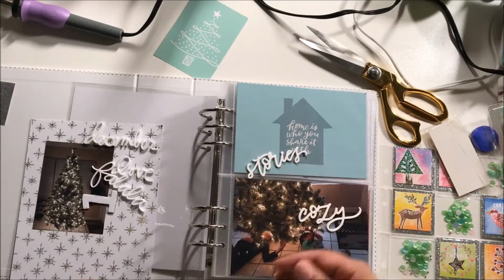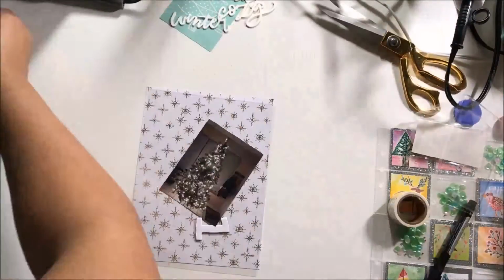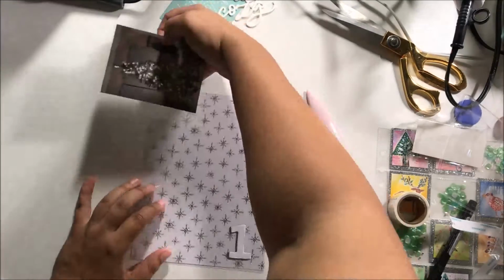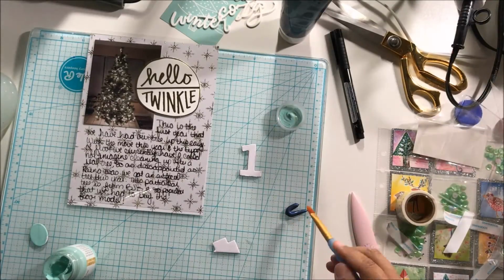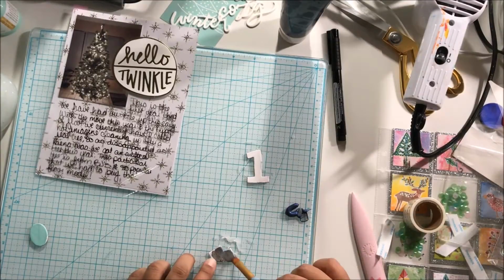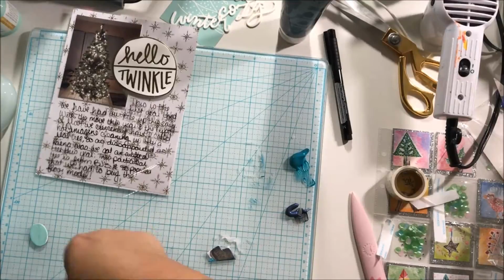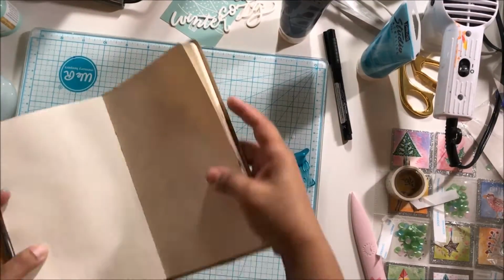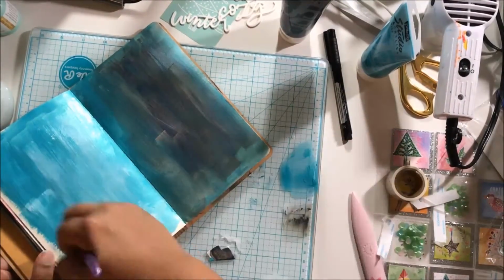December Daily Day 1 2016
Learn about TN's for mixed media

The first story that has been told for December Daily album